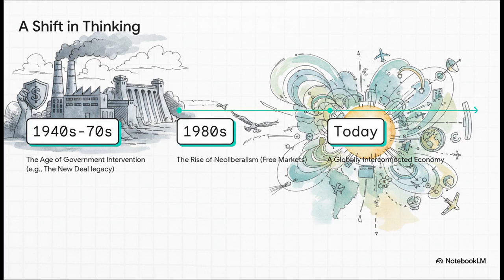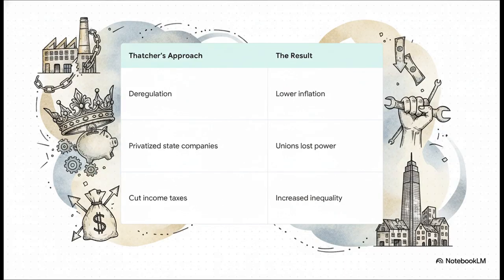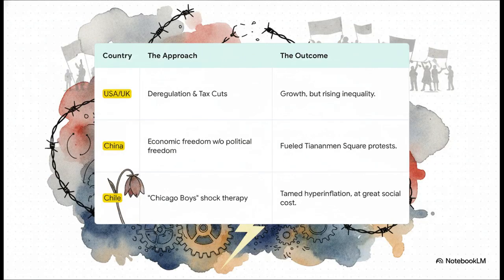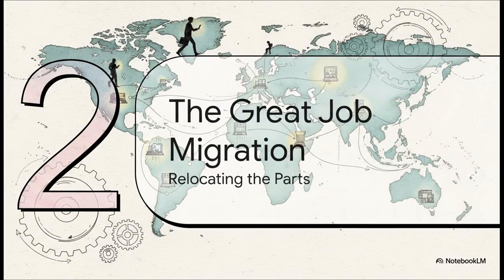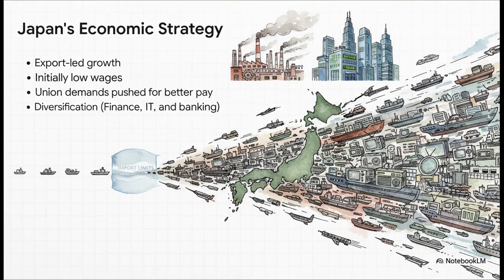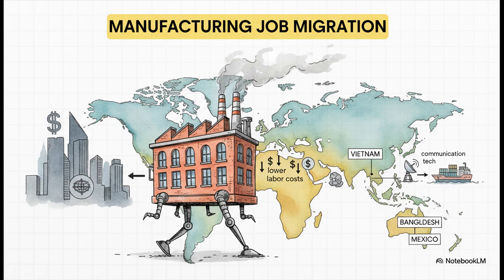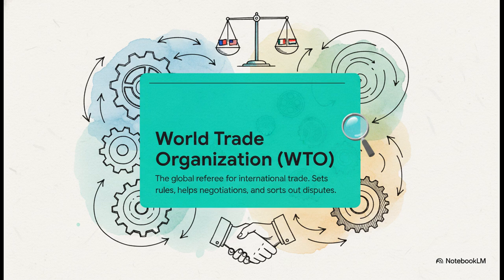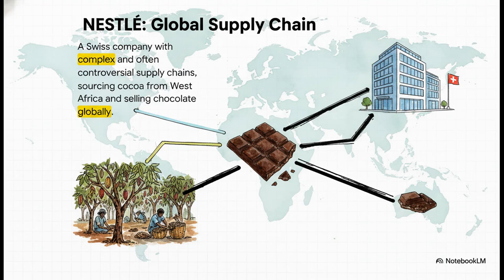9.4 Economics in the Global Age (AP World History: Modern)